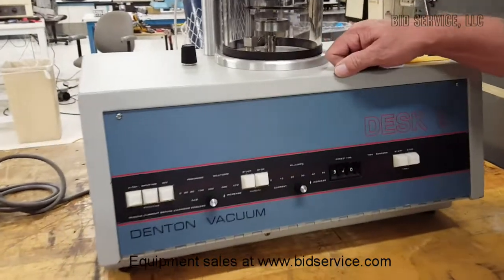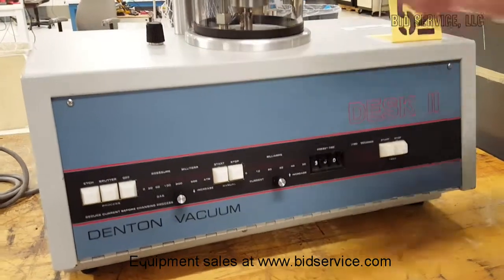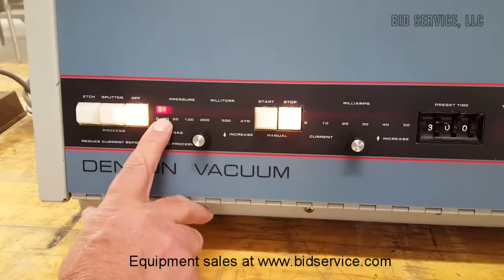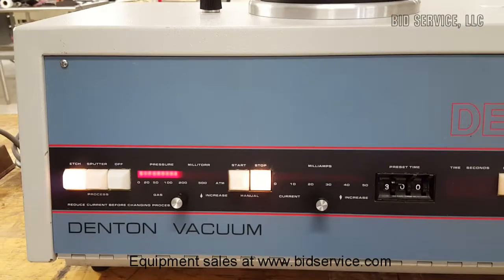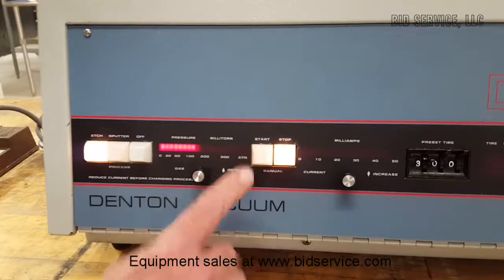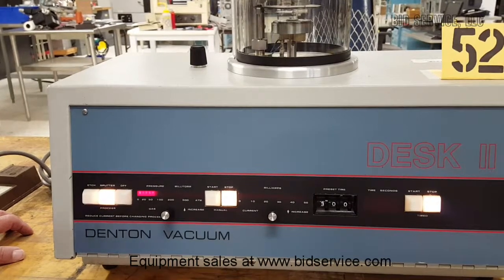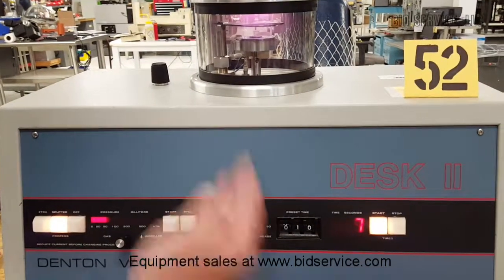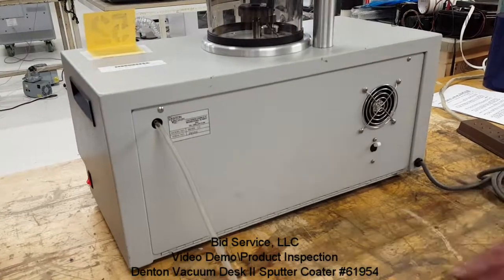Denton Vacuum Desk II Sputter Coater #61954